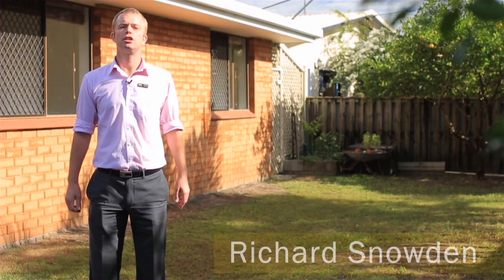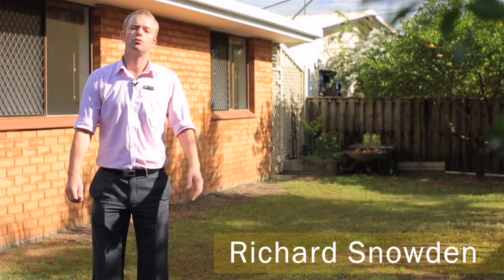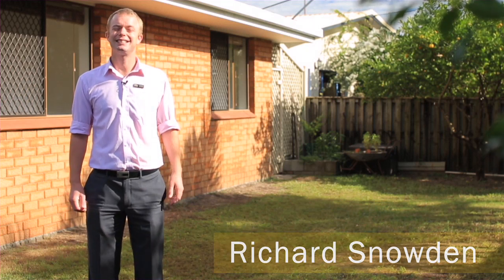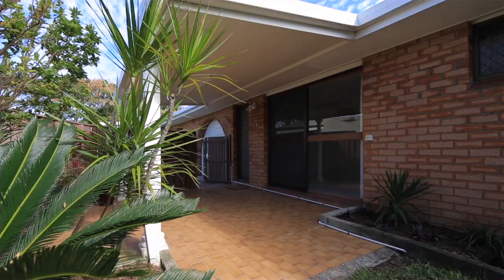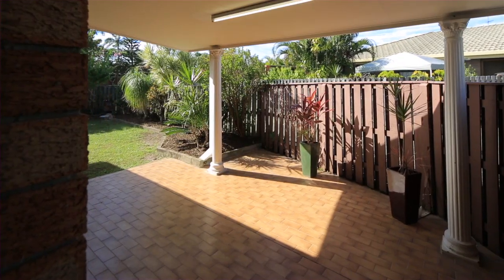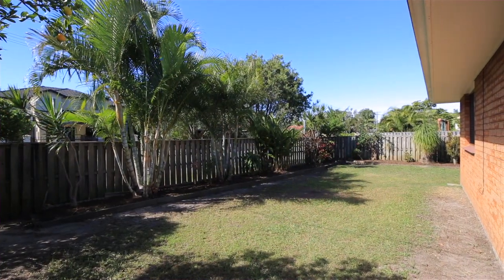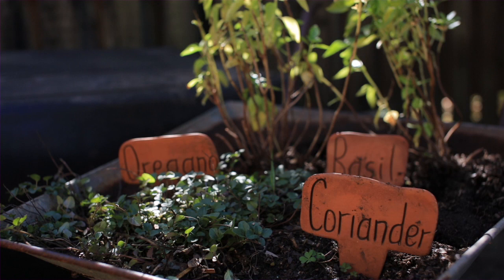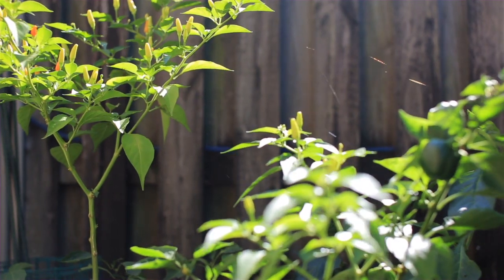1/6 Doggett Drive - Miami (4220) Queensland by Richard Snowden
Property Video shoot of 1/6 Doggett Drive - Miami (4220) Queensland by PlatinumHD for